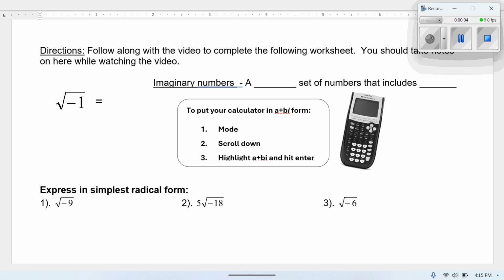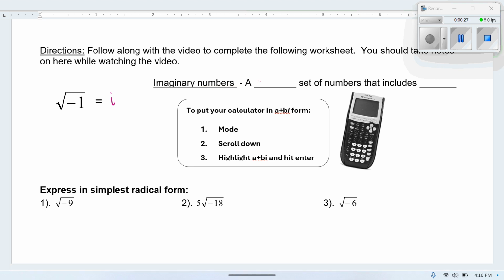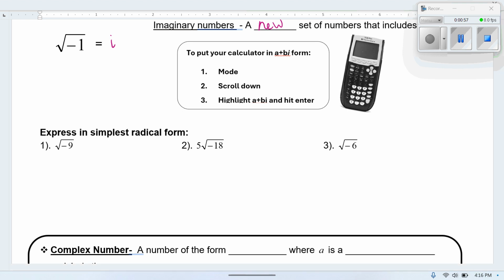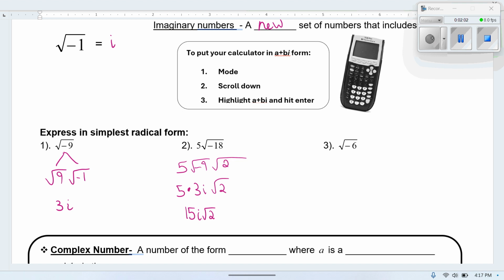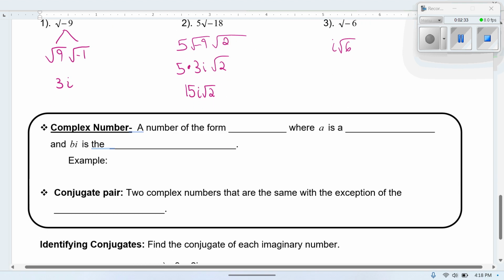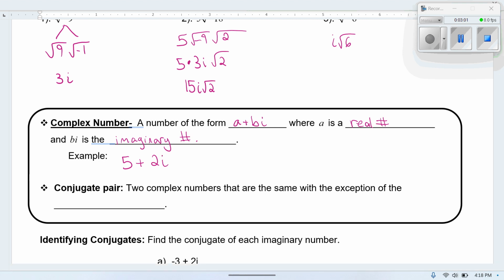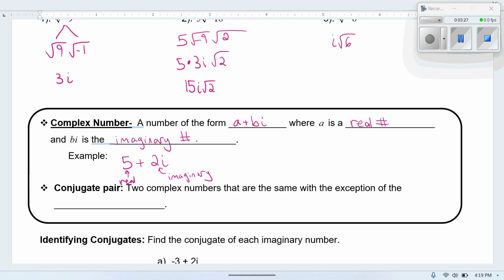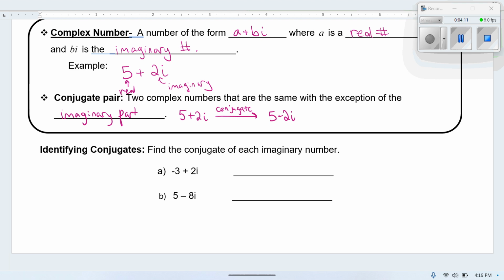Intro to Imaginary and Complex Numbers